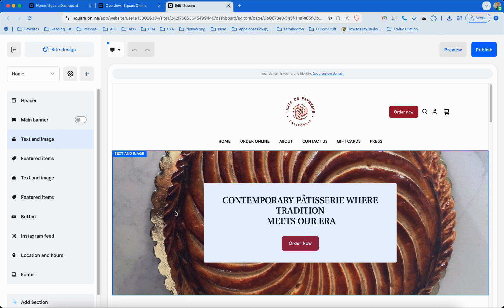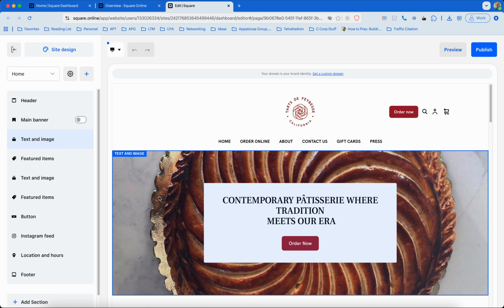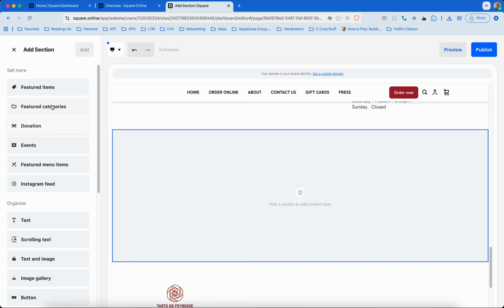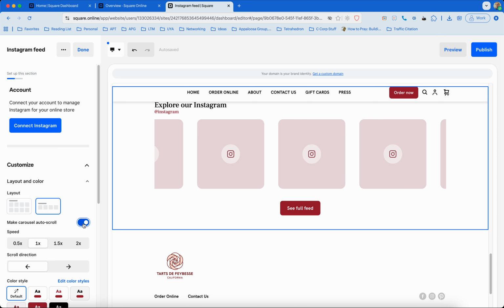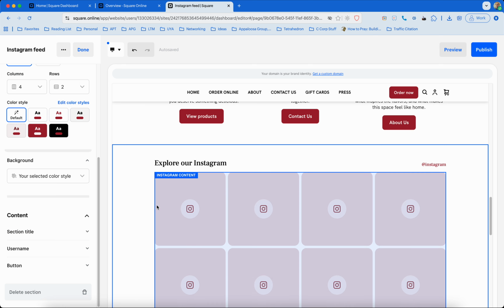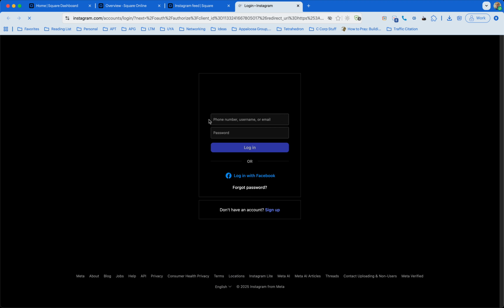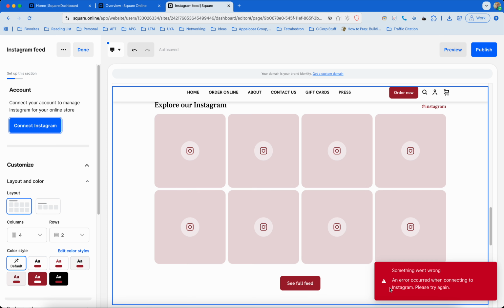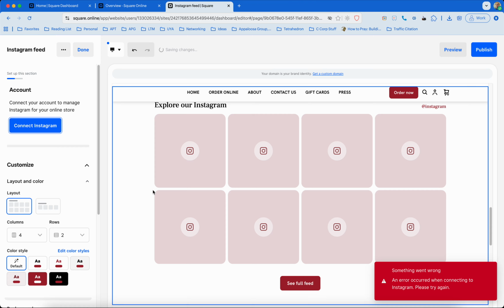How to Add Instagram Feed to Square Online | Boost Sales & Engagement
Want to showcase your Instagram feed directly on your Square Online website?
In this step-by-step tutorial, we’ll show you how to connect your Instagram account so your latest posts automatically display on your site — helping you attract more customers and build trust.

You’ll learn how to:
 • Link your Instagram account with Square Online
 • Embed your Instagram feed onto your site pages
 • Highlight new products, menu items, or customer photos
 • Boost engagement and conversions with authentic social proof

This guide is perfect for small businesses, restaurants, and retailers who want to bring their Instagram content to life on their online store.

📌 Chapters:
00:00 Intro
00:40 Accessing Instagram Integration in Square Online
02:15 Connecting Your Instagram Account
04:00 Embedding the Feed on Your Website
06:10 Tips for Maximizing Engagement